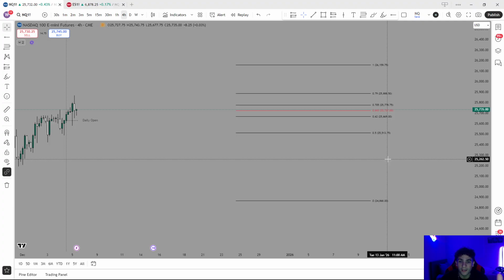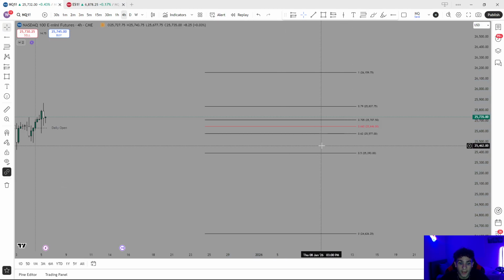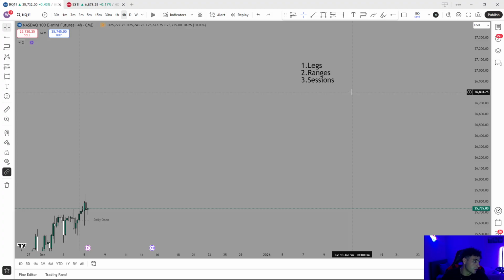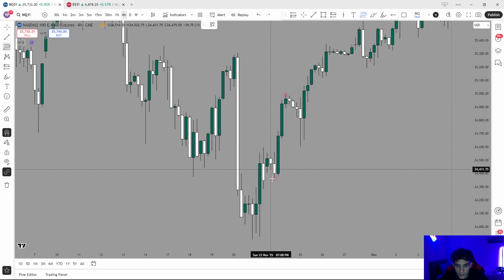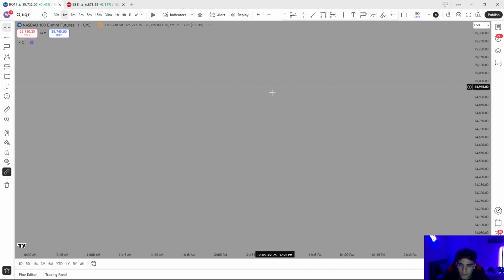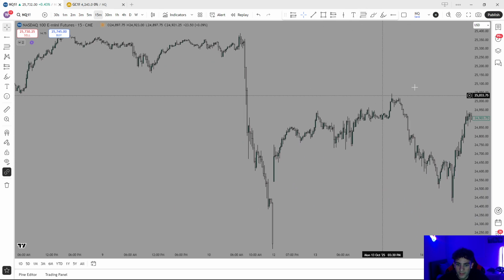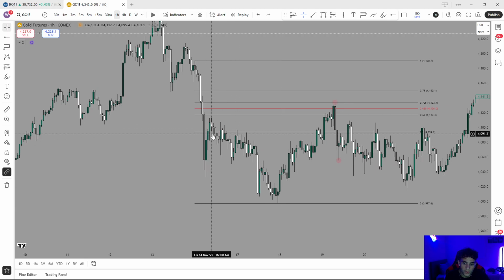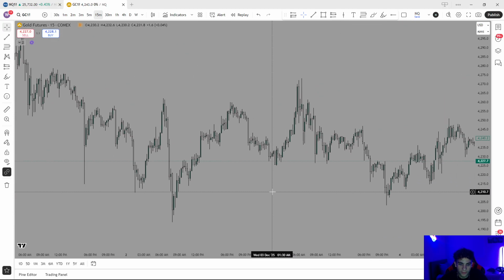How To Use OTE Correctly